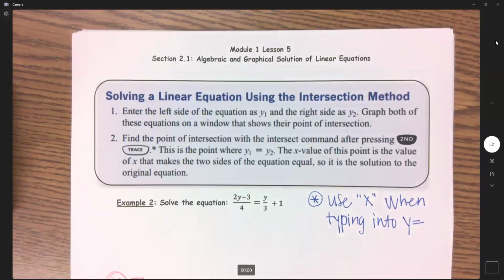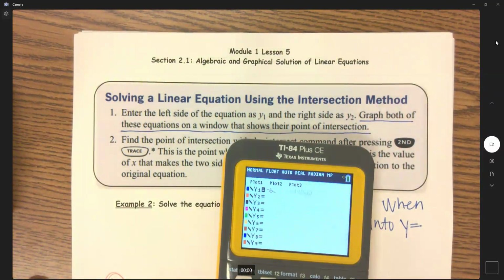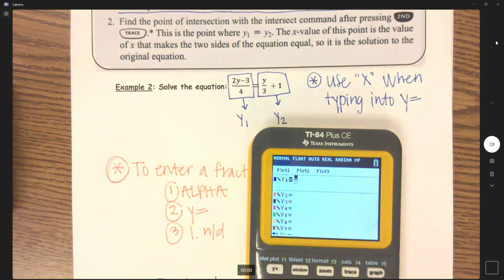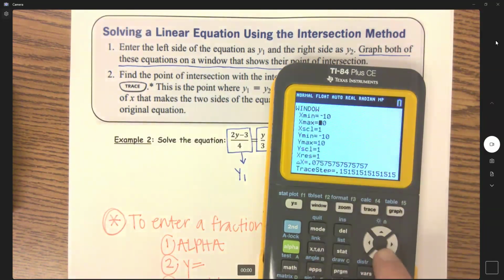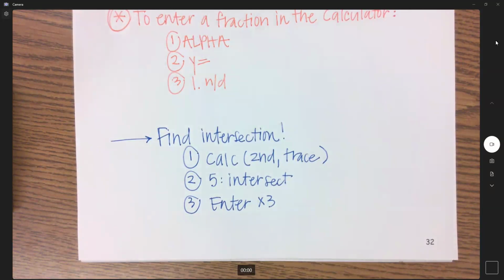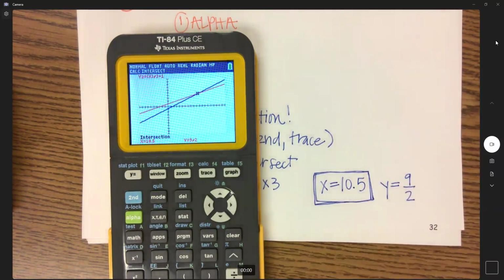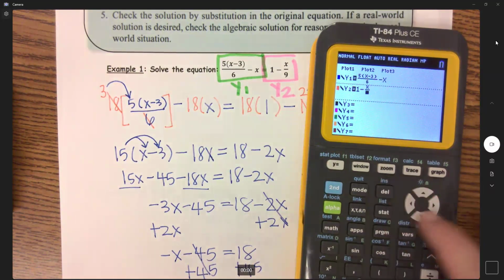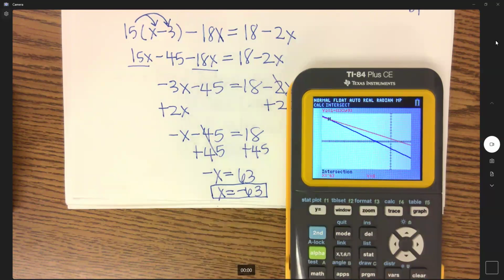Solving linear equations graphically using the intersection method (old - g.c.)